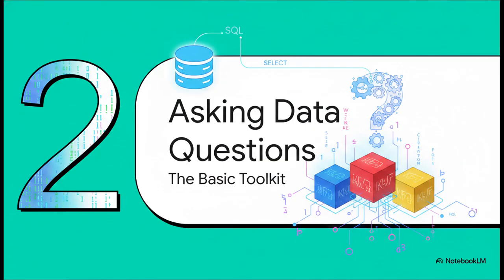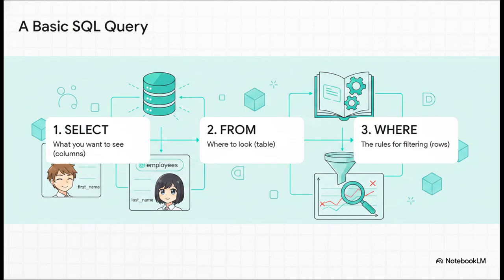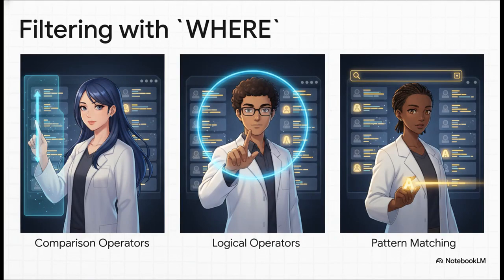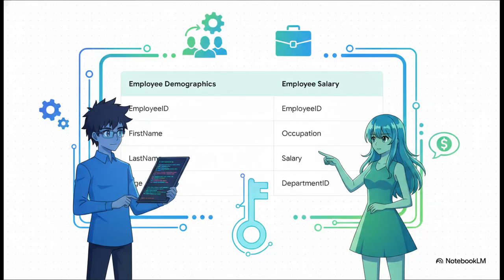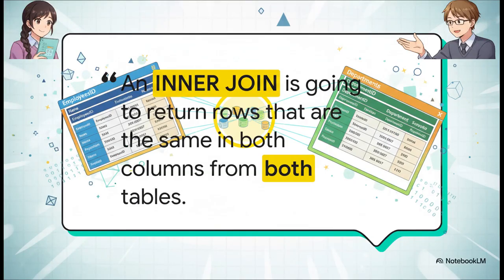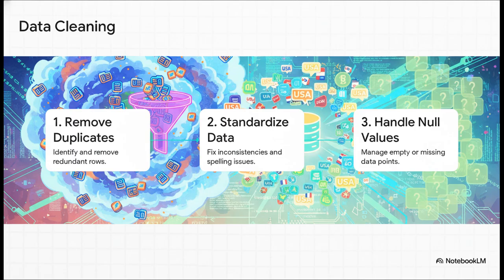Demystifying SQL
Structured Query Language (SQL) and the use of Relational Database Management Systems (RDBMS). The transcript outlines core concepts, defining a database as a collection of related data and explaining the CRUD operations—create, read, update, and delete—essential for data management. It details the structural components of databases, such as tables, rows, and columns, while highlighting the importance of primary and foreign keys in establishing data relationships. Practical instructions are provided for installing MySQL and PopSQL, allowing students to set up their own local environments. Furthermore, the guide demonstrates how to design schemas using specific data types and constraints to ensure data integrity. Finally, it illustrates how to populate tables and perform basic queries to retrieve specific information.